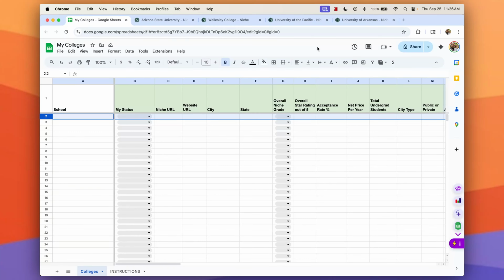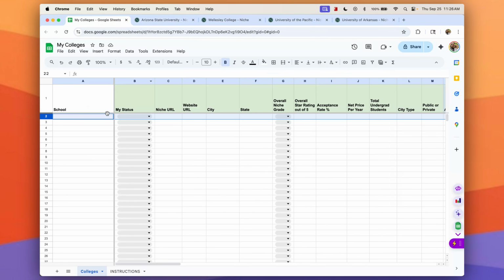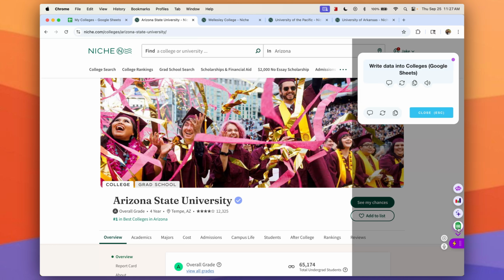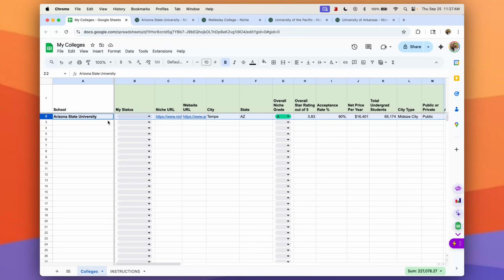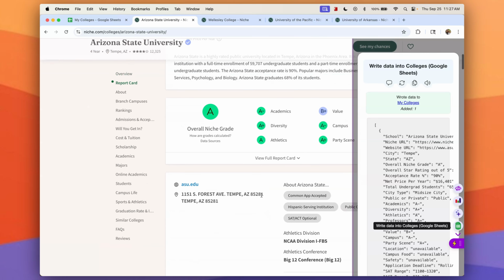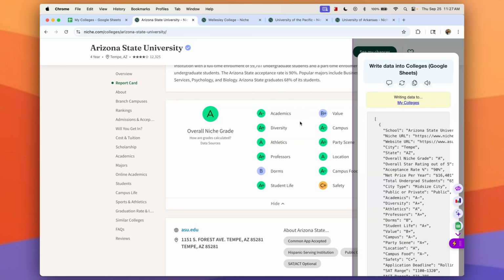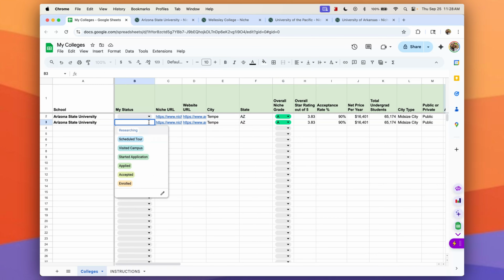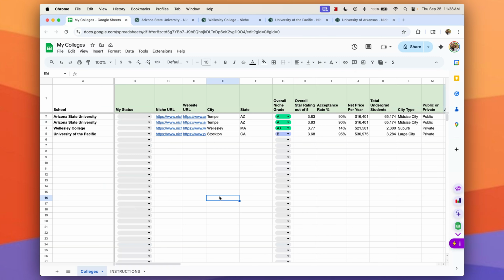Quickly Capture Data about Prospective Colleges to Google Sheets with Ask Steve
This video demonstrates how to create an AI Agent that enables you to capture all the data about a prospective college into a Google Sheet so that you can sort, filter, augment and share the data. Great for high school seniors (and their parents!).